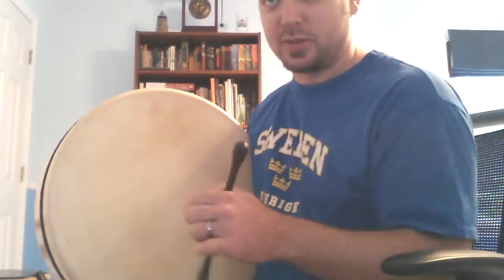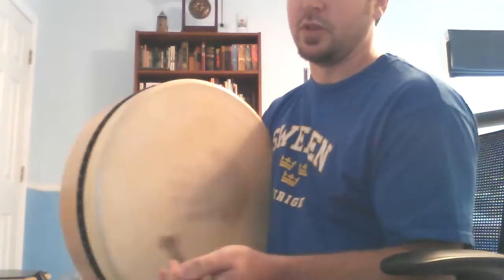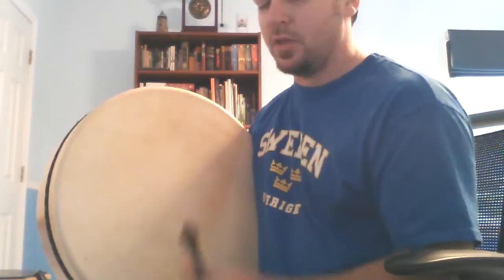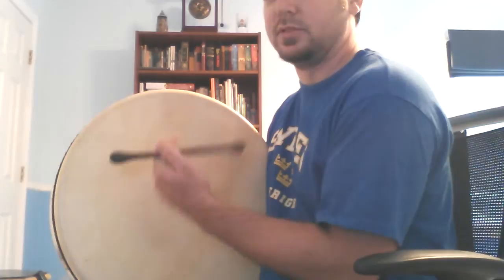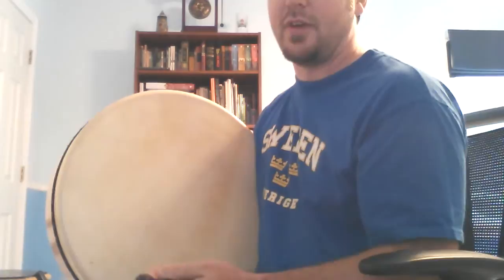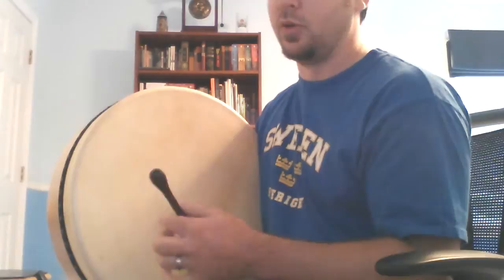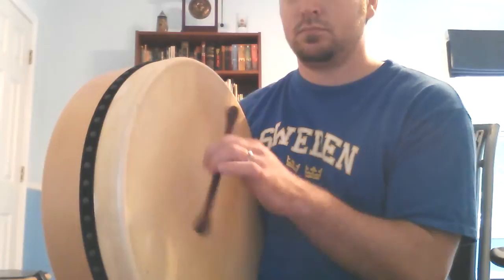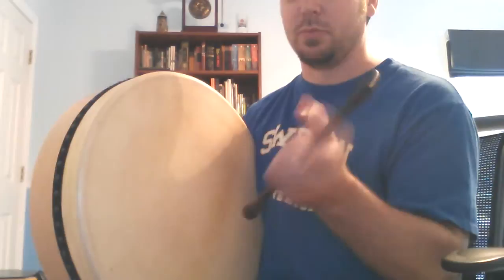Kyle Forsthoff- 1. 5-,7-,and 9-stroke rolls on Bodhran, part 1 of 7